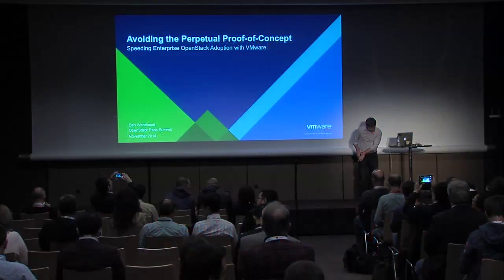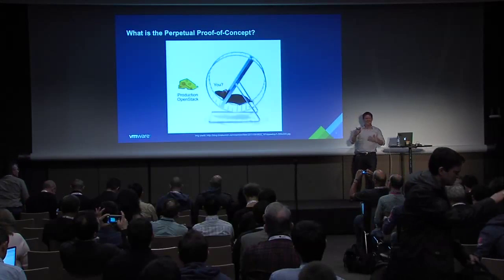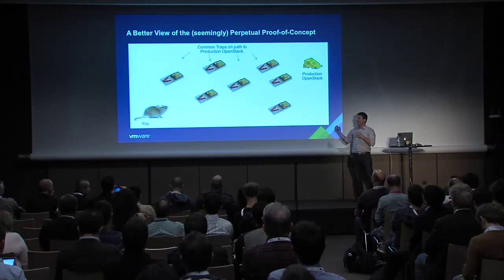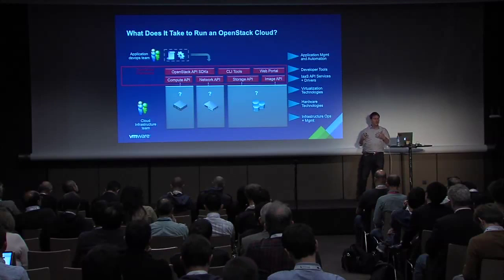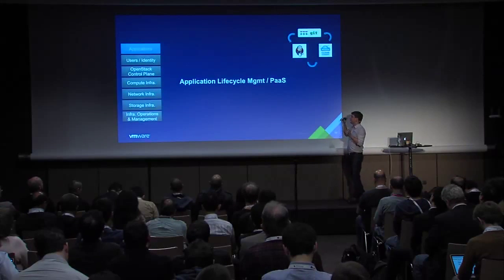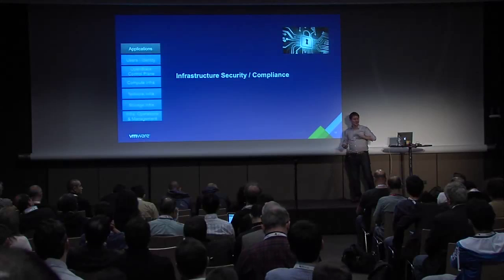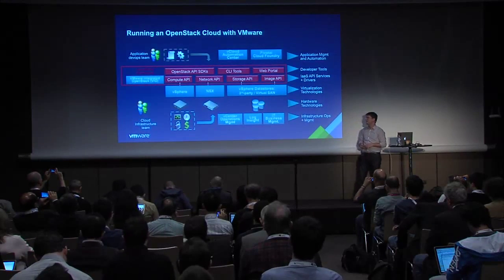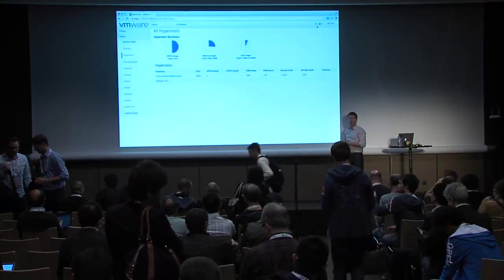Avoiding the 'Perpetual Proof-of-Concept': Speeding Enterprise OpenStack Adoption with VMw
Interest in OpenStack is sky high among enterprises, but its no secret that charting the path to a full production deployment is often much trickier than expected.  All too often, the elation of booting that first OpenStack VM in your lab gives way to a so-called "perpetual proof-of-concept" as a team spends time learning how to...Full session details